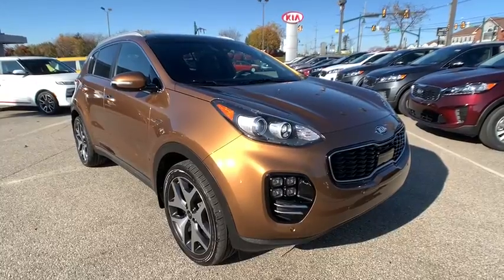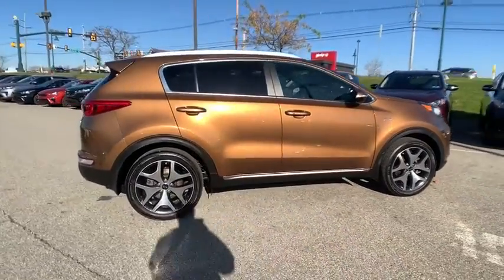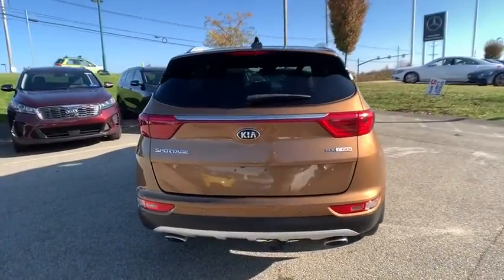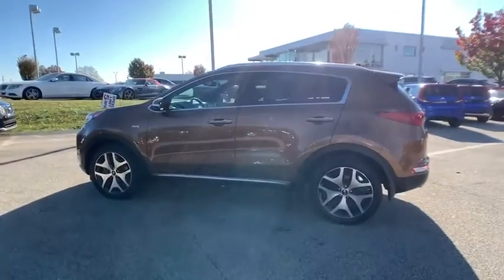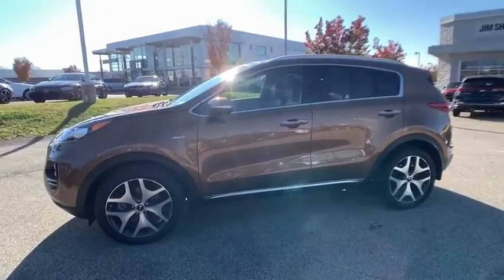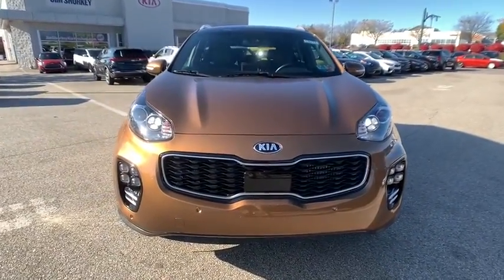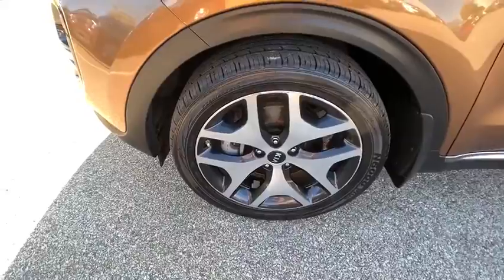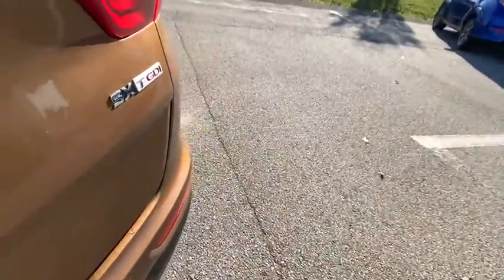2017 Kia Sportage Wexford, Pittsburgh, Irwin Monroeville McKeesport Murrysville, PA U19781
Used 2017 Kia Sportage available in Wexford, Pennsylvania at Jim Shorkey Ford. Servicing the Pittsburgh, Irwin, Monroeville, McKeesport, Murrysville, PA area.
2017 Kia Sportage SX Turbo - Stock#: U19781 - VIN#: KNDPRCA69H7095119

Jim Shorkey Kia Wexford
10785 Perry Hwy
Wexford PA 15090